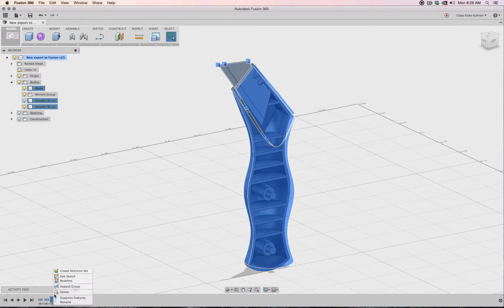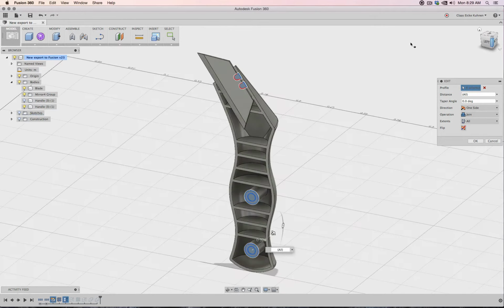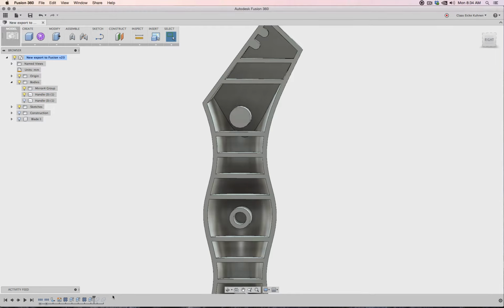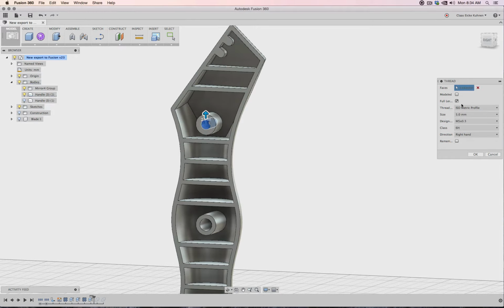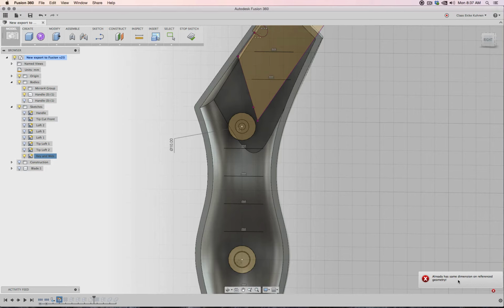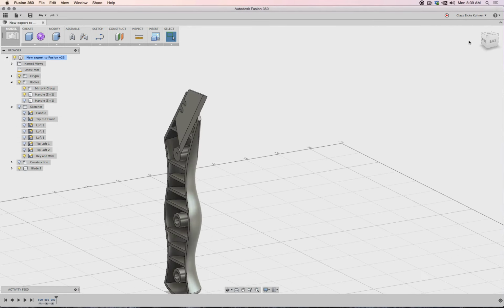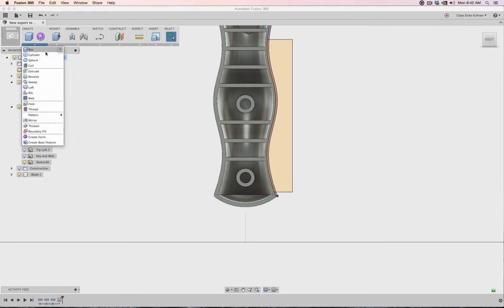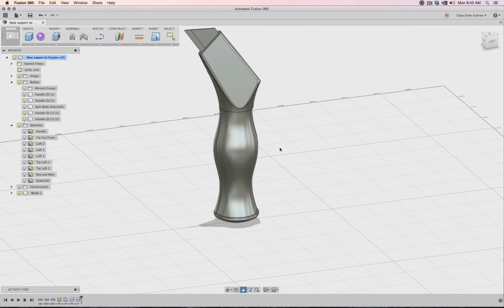Claas 8 : Adding screw and overmoled geometry